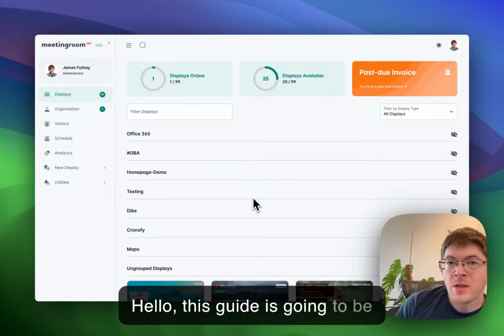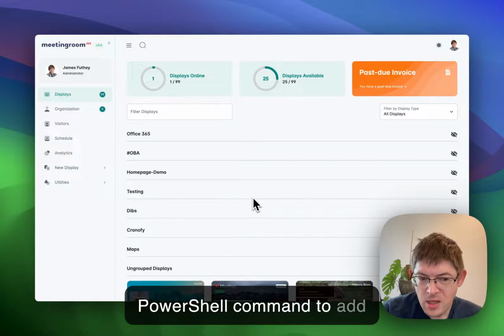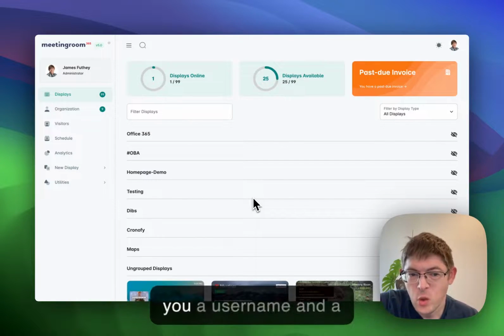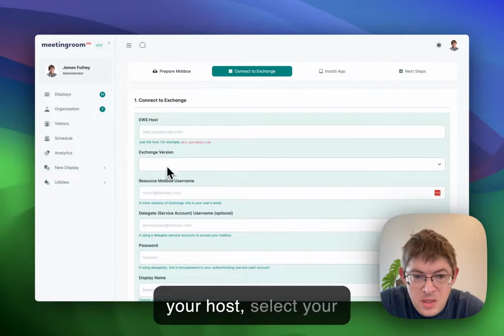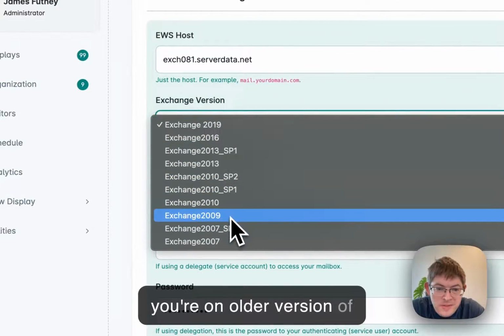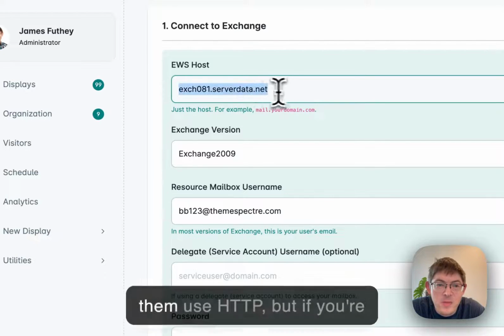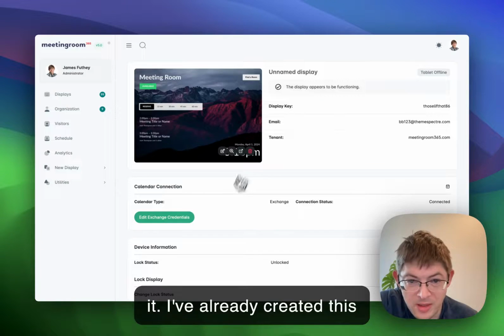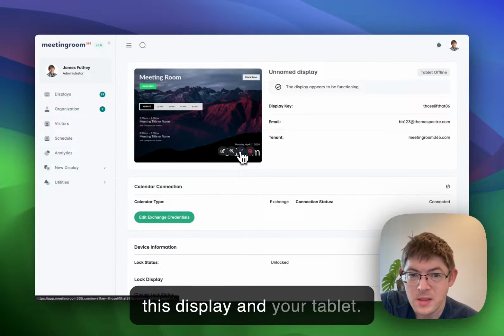Exchange Setup Guide